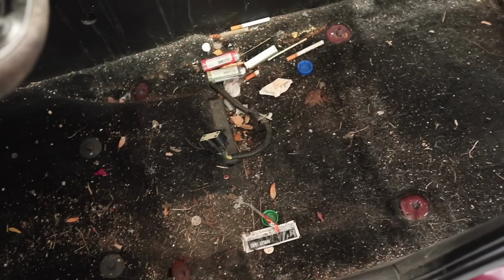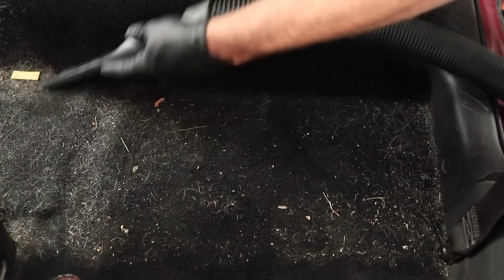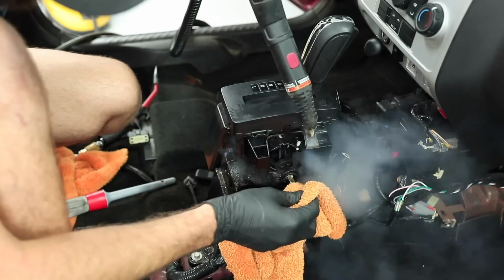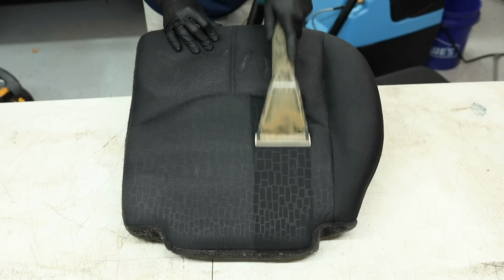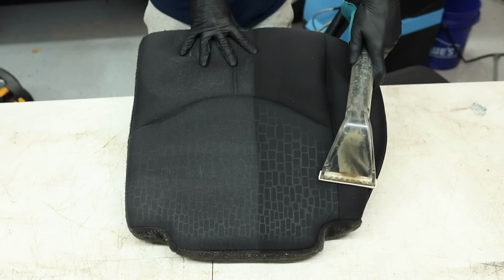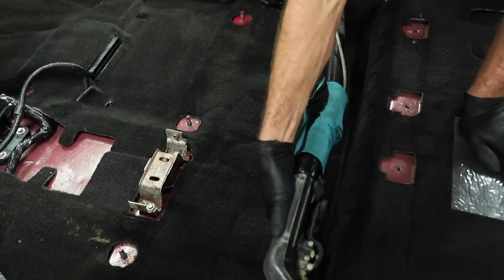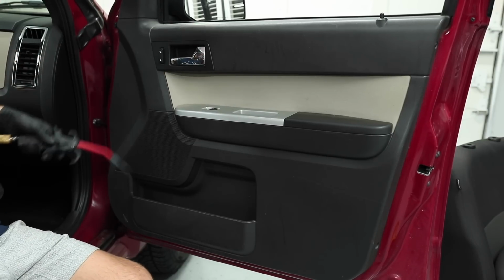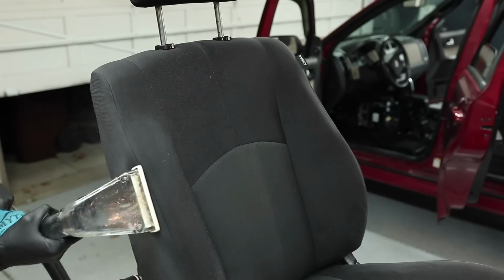Car Detailing Restoration of An Insanely Pet Hair Filled Mercury suv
Deep Cleaning The HAIRIEST Mercury EVER | EXTREME Dog Hair Removal | Satisfying Car Detailing
Today's Mercury Mountaineer is what I would call a rolling furball and in need of a complete car detailing interior restoration. The amount of pet hair piled up on the floor, dirt and cigarette ash is insane.

🦊 Detailing Products at Fox Clean 🦊

Links to Products Mentioned:
Greenworks Pressure Washer 2300psi 2.3 GPM

00:00 Introduction
00:37 Seat Removal
01:41 Driver Side Vacuuming
03:01 Rear Seat Cleaning
04:46 Um... Bath salts?
06:19 Shifter Steam Cleaning
08:07 Center Console Cleaning
10:08 Rear Seat Extraction
13:31 Rear Carpet Extraction
15:22 Passenger Carpet Cleaning
18:04 Driver side Cleaning
19:13 Deep cleaning steering wheel/dashboard
20:41 door panel cleaning
21:47 Front Seat Extraction
26:19 I love turtles